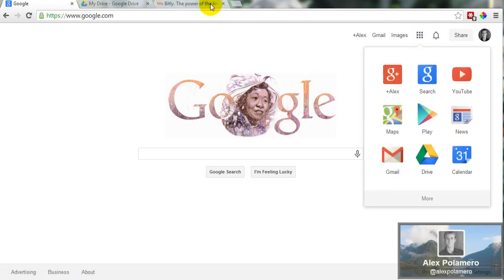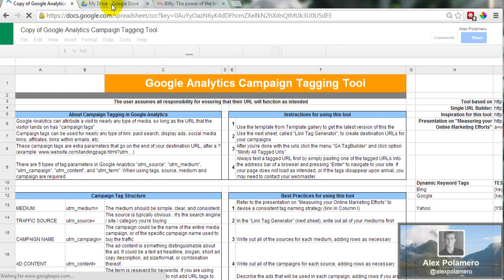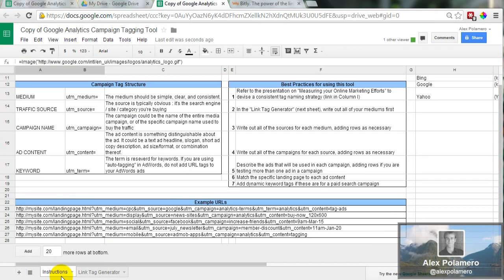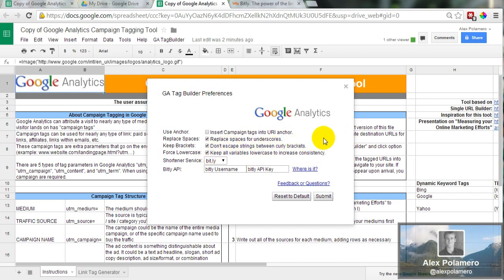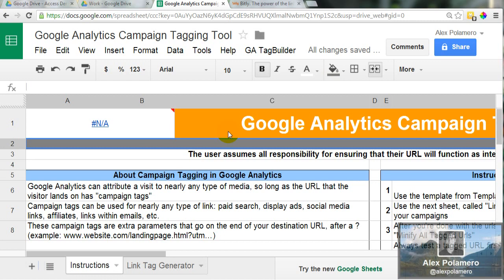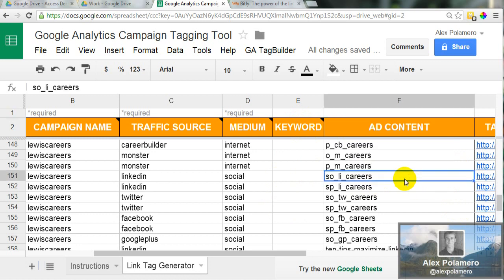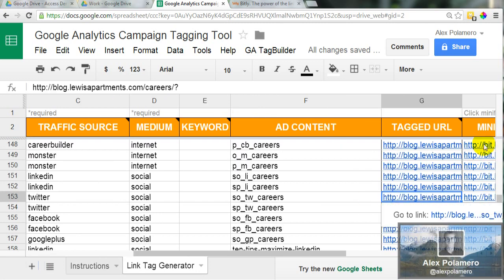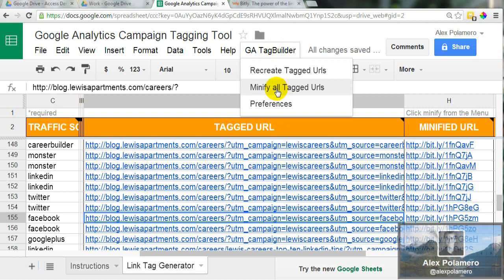How to Install Google Analytics Campaign Tagging Tool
Learn how to track URLs using the Google Analytics Campaign Tagging Tool.